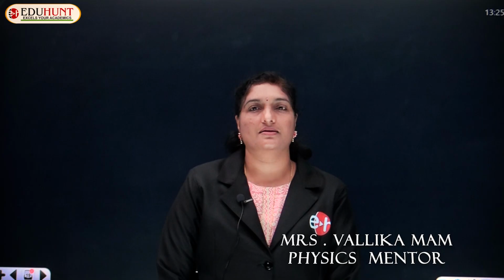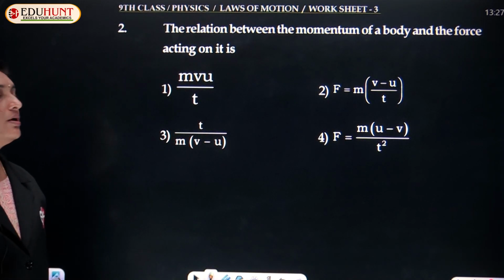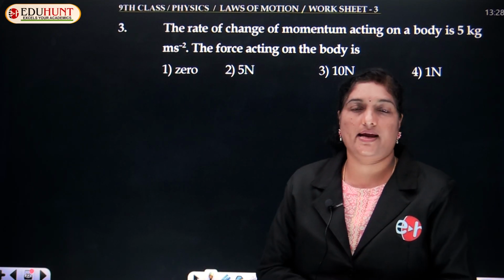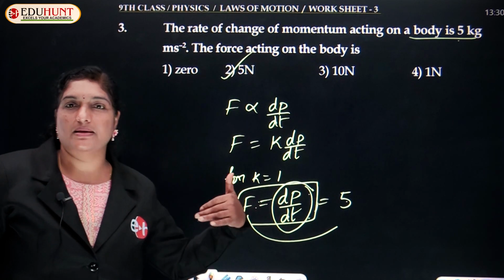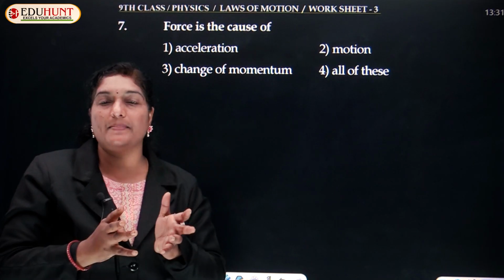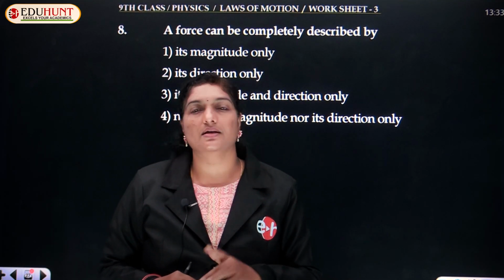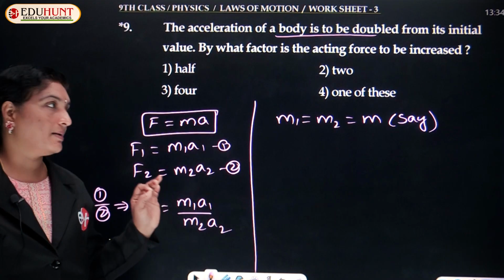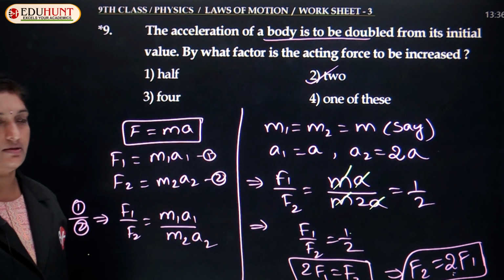3. LAWS OF MOTION | WORK SHEET-3 | QS.NO-01-09 | CEAM | PHYSICS | 9TH CLASS